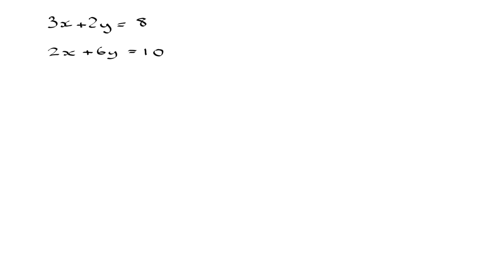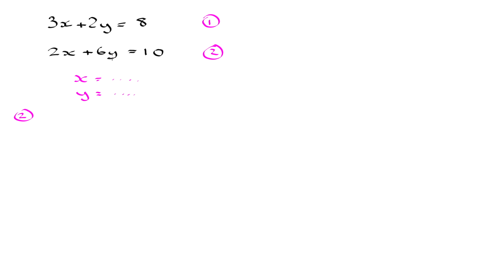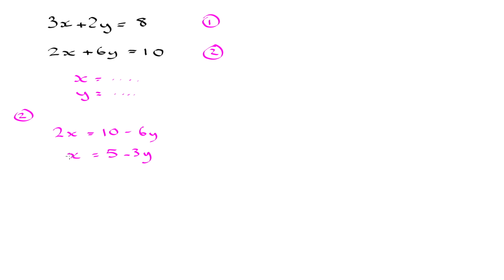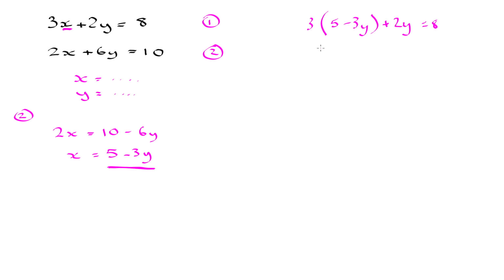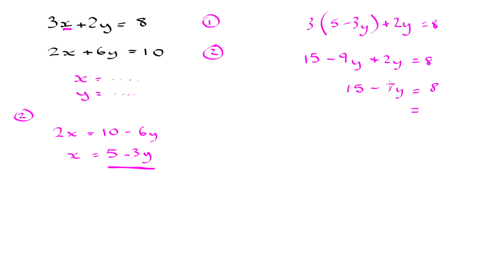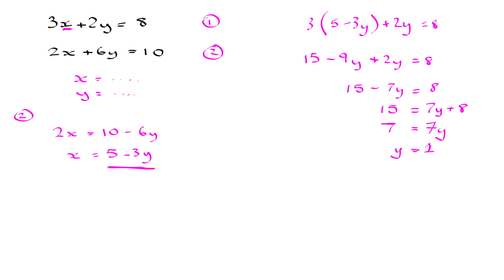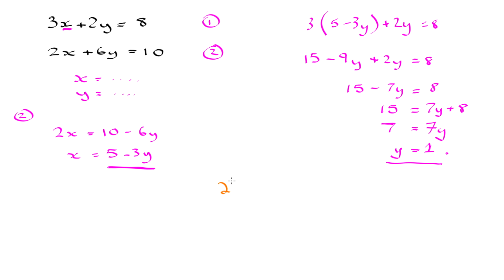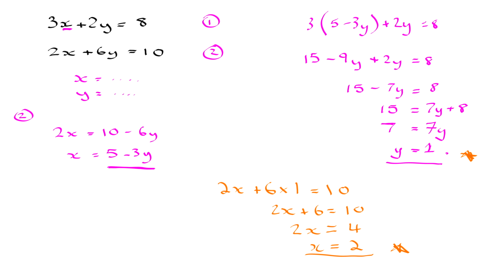Basic Algebra - Simultaneous Equations - Substitution Method - Simple Example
Simple example of using the substitution method to solve two simultaneous equations.

Method uses basic algebra.